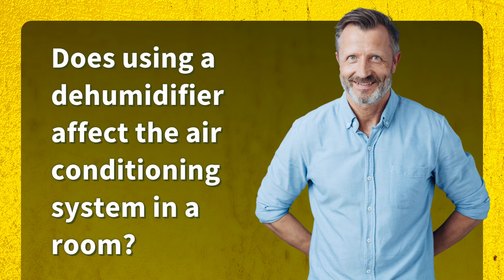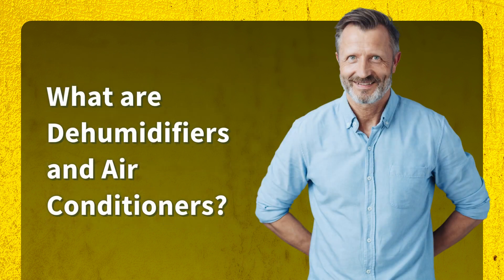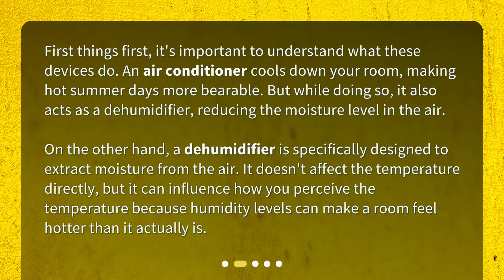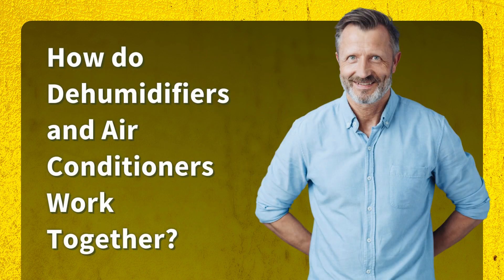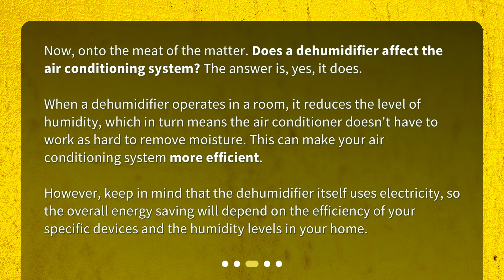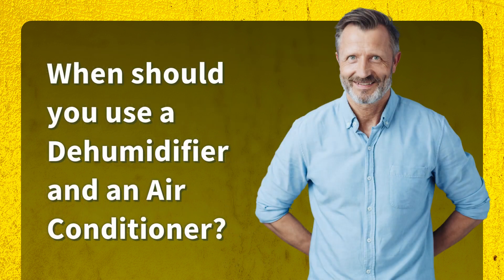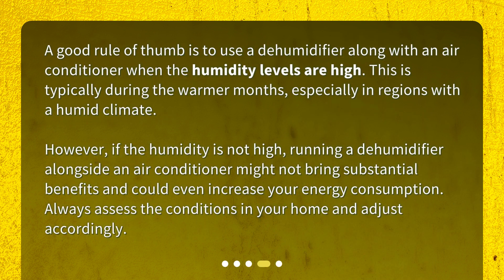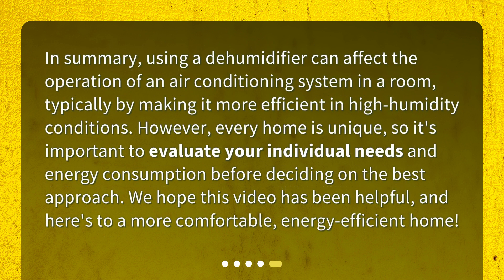Does using a dehumidifier affect the air conditioning system in a room?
Understanding the Interplay between Dehumidifiers and Air Conditioning Systems • Discover the Surprising Connection Between Dehumidifiers and Air Conditioning Systems - Find out if using a dehumidifier affects your AC's efficiency in this informative video! Learn how these devices work together, when to use them, and how to save energy. Stay cool and comfortable all year round with this essential knowledge.

00:00 • Does using a dehumidifier affect the air conditioning system in a room?
00:25 • What are Dehumidifiers and Air Conditioners?
01:00 • How do Dehumidifiers and Air Conditioners Work Together?
01:39 • When should you use a Dehumidifier and an Air Conditioner?